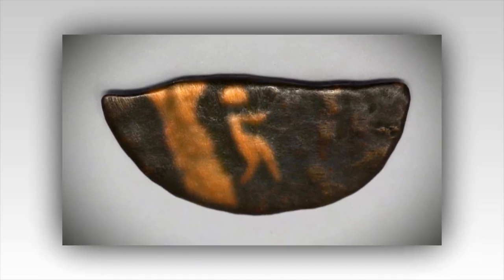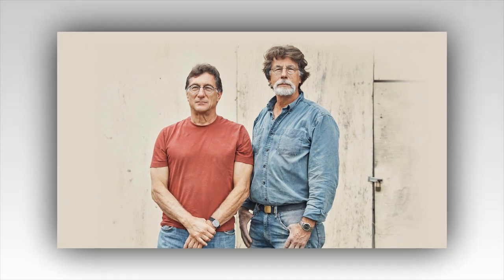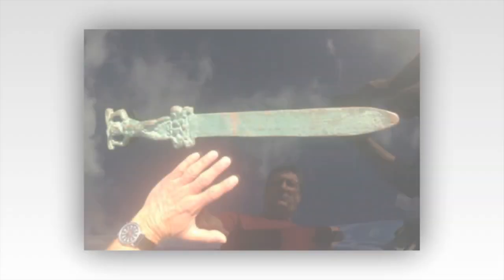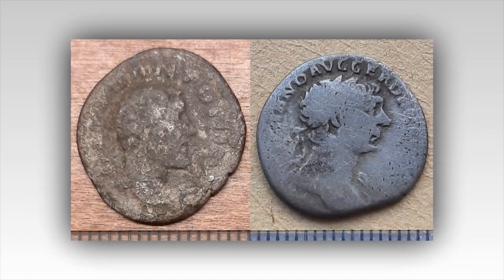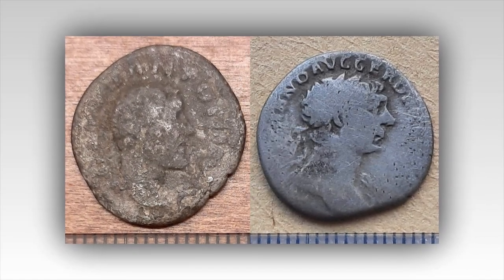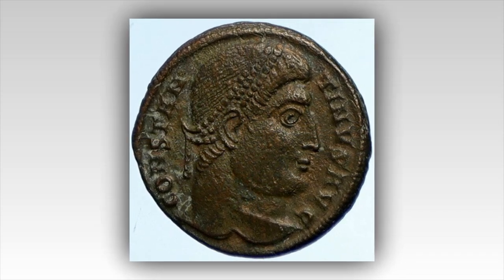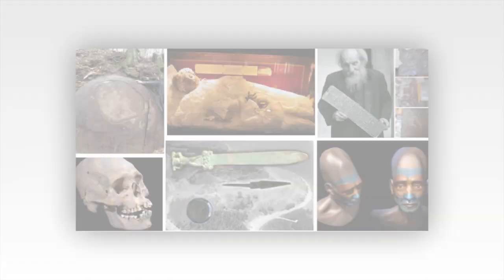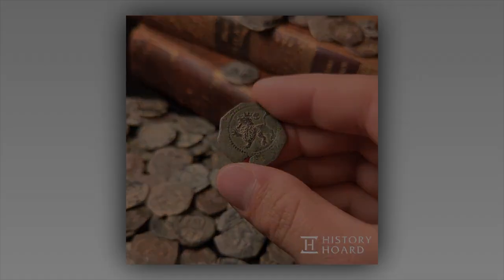**"Heartbreaking News:** Ancient Roman Coin from 300 BC Unearthed on The Curse of Oak Island Lot 5!"